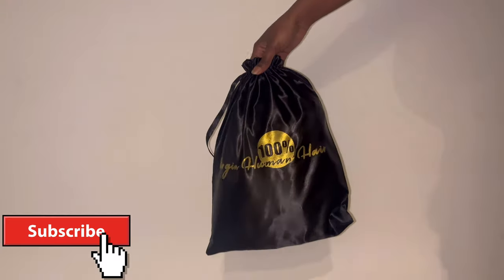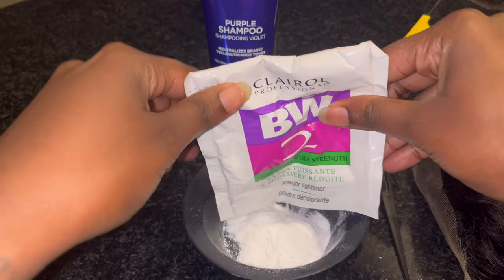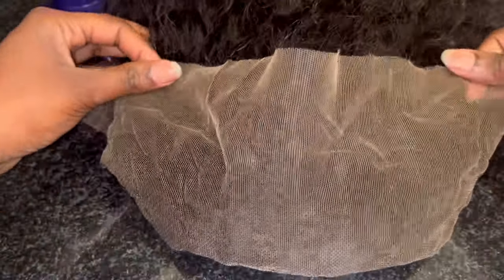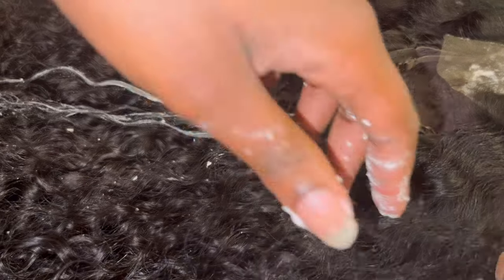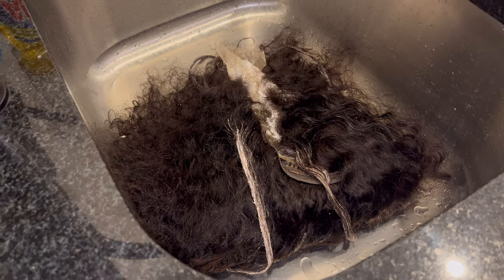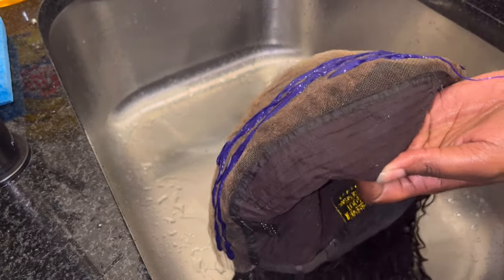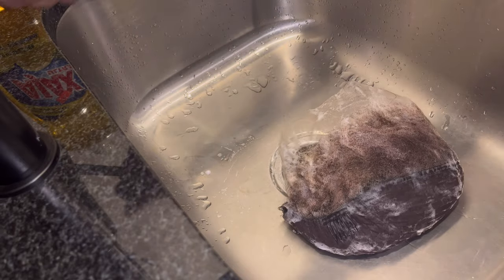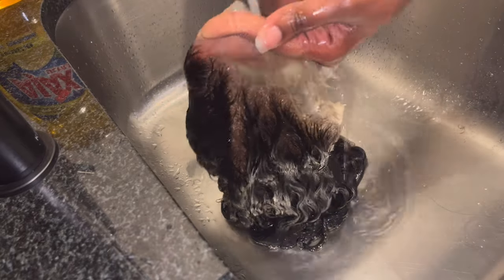PROCESSING ASTERIA 13x4 22in WATERWAVE HD LACE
Thanks For Tuning In On Today's Vlog Let's Keep Up The Momentum And Continue To Strive And Grow My Channel ❤️✨ I'm Excited About You Guy's Attending This  Journey With Me.

(ONLY PAID PROMOTIONS OR SPONSORSHIPS) For Questions About Anything Else Please Leave Them In The Comments Below 👇 Or DM Me On My Personal Instagram @deepdimpleblack Any Business Emails Are Sent From The Email Listed Above. All Others Are Scams.)